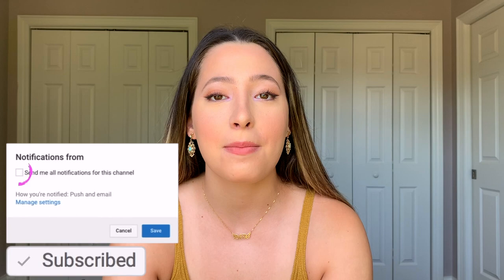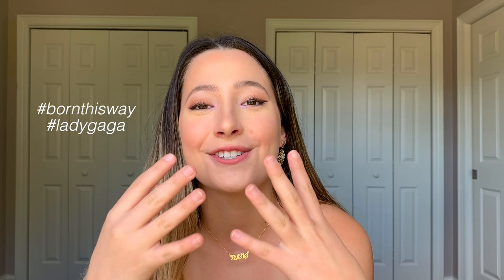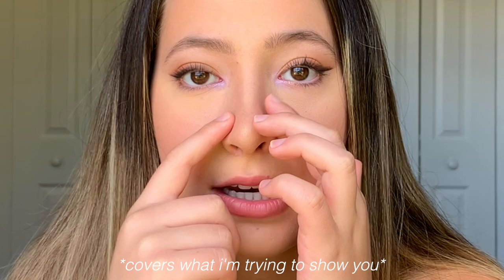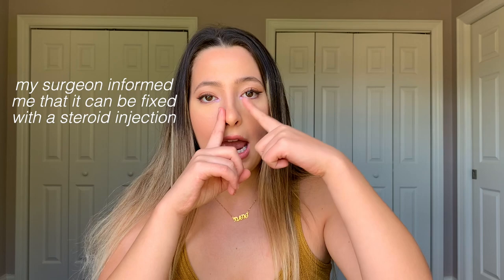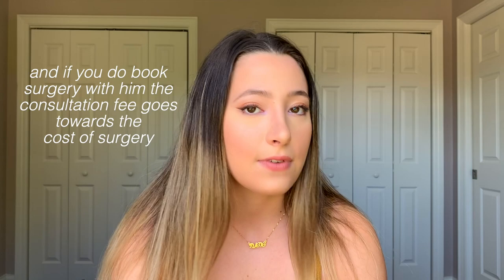Nose Job Tips *NO ONE* Tells You | 6 MONTH RHINOPLASTY UPDATE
Today's video is a nose job recap, my 6 month rhinoplasty update and telling you what no one tells you about getting a nose job! I include tips and vital information about the surgery and how to convince your parents to let you get a nose job :) I also show you my nose job before and after and all of the progress pictures down the months. I also share the PRICE and my SURGEON (Dr. Dean Davis in Tampa, FL - tell him I sent you!!).

↠ My post-op Q&A - nose job cost, how to choose a surgeon, some nose job life hacks

**I paid for this using entirely my own money**